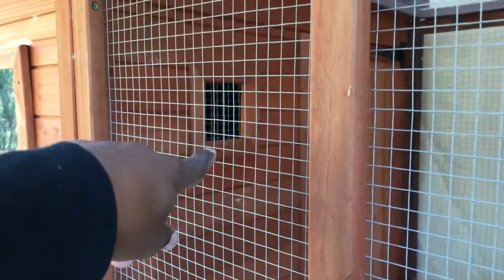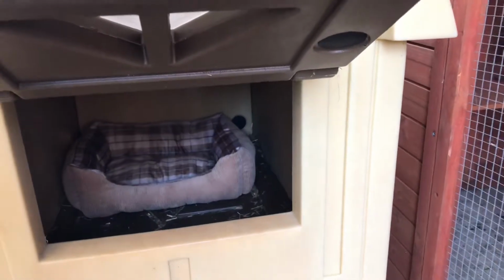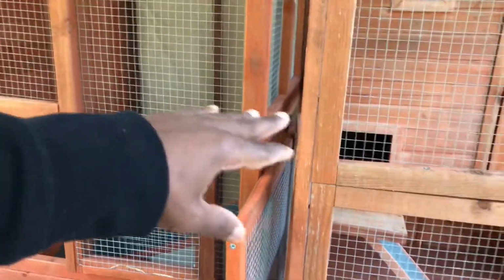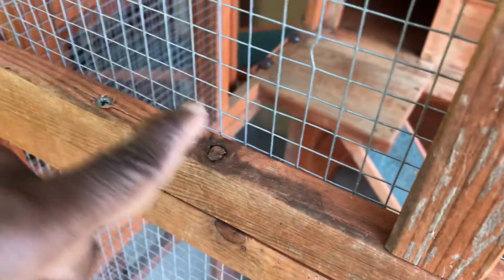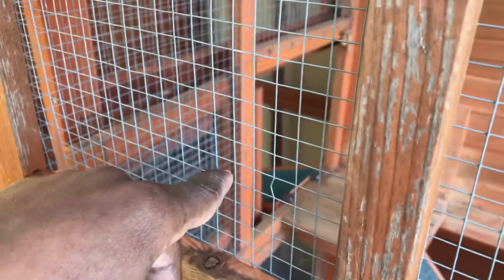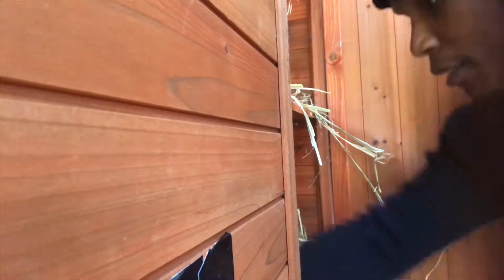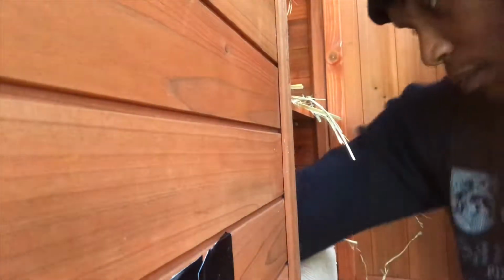TRIXIE WOODEN CATTERY WINTER PREP STEP #2 || LIVING WITH CATS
Getting my outside cats Trixie Wooden Cattery home ready for winter.